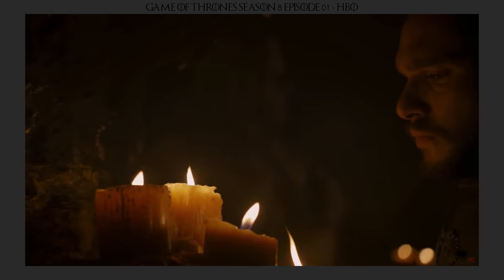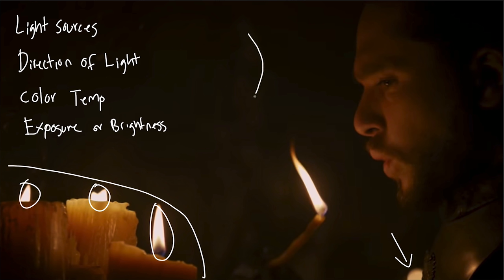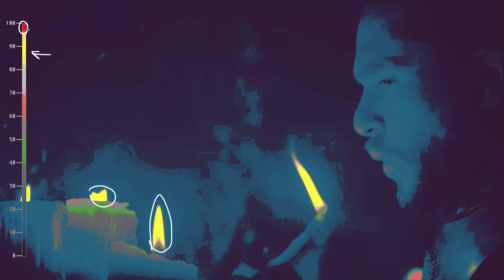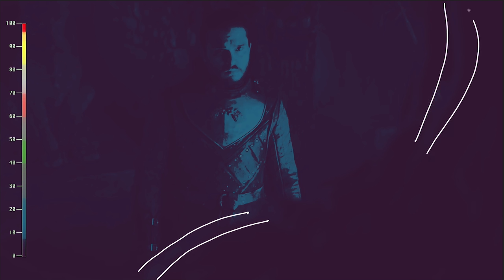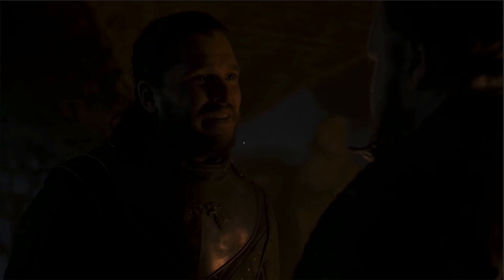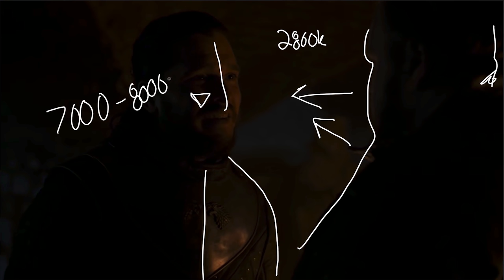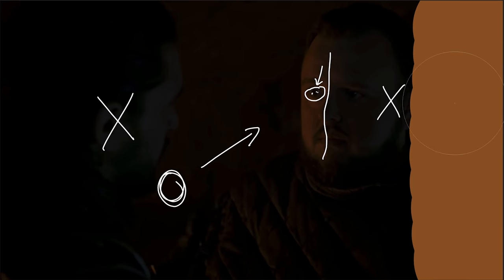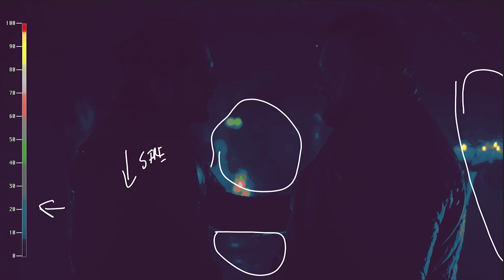Game of Thrones: The Crypt - Lighting Breakdown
In this first part of three, we take a look at analyzing some shots from Games of Thrones, looking at how these shots are lit and what we will need to be able to recreate them in the next episode.

In Part 2 we take a behind the scenes look at recreating the shots shown in this video.

In Part 3 I break down every shot that we recreated with all of the gear that we used to make that shot happen.

Lensprotogo.com